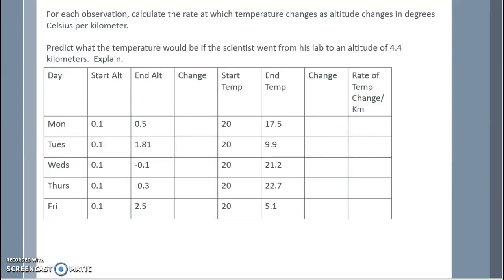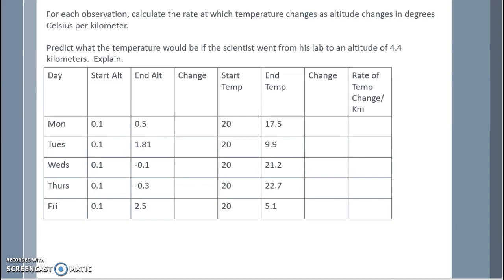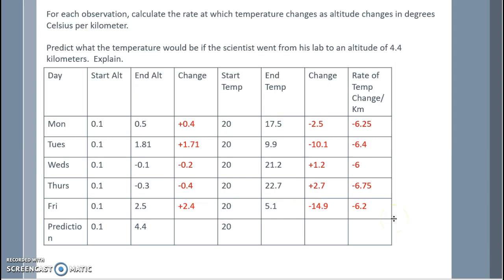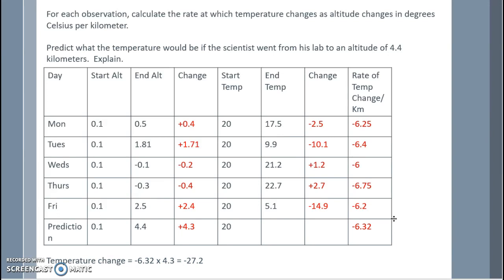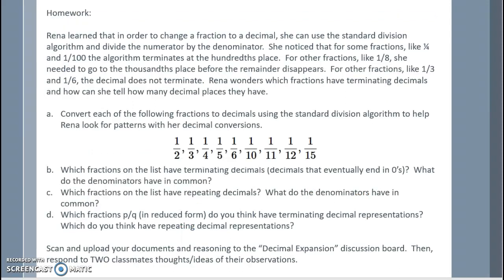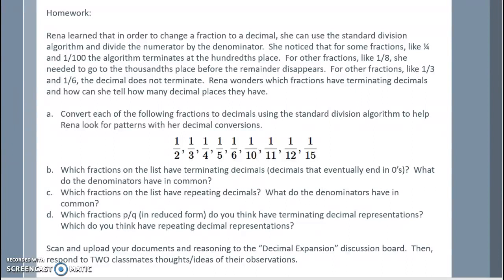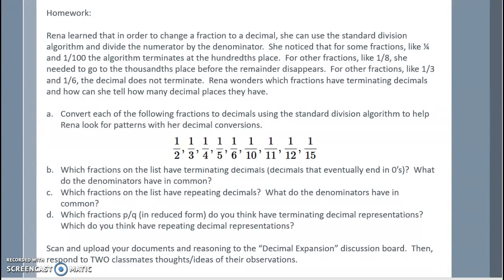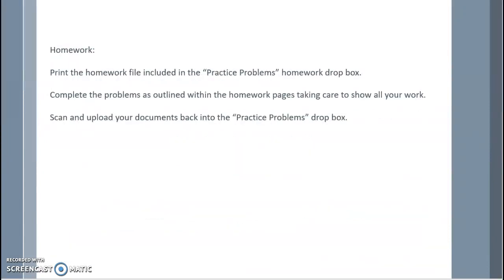MATH 278 7.NS Part 4